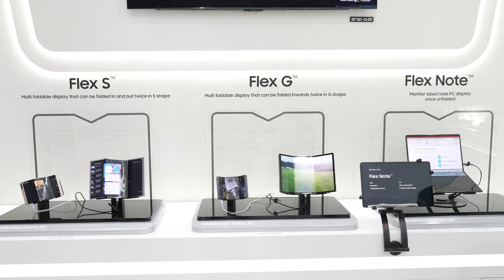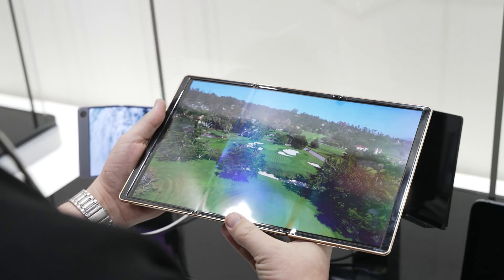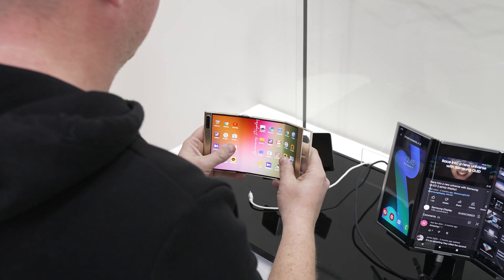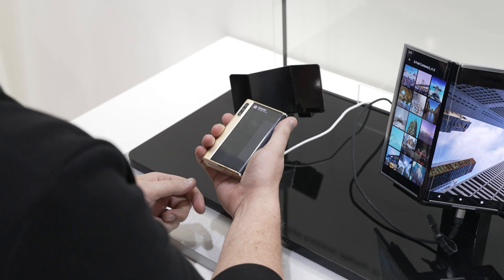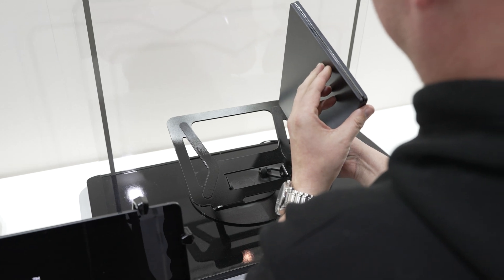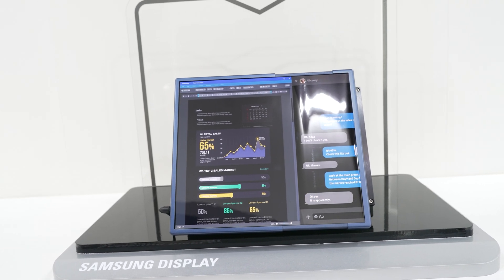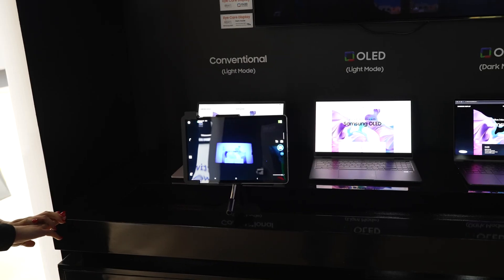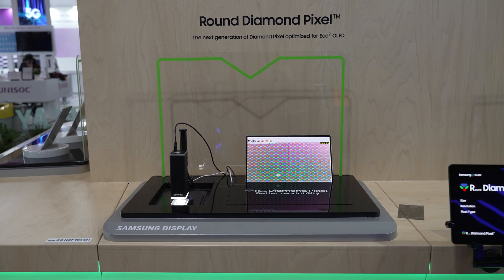Samsung Flex Displays RULE! - Samsung Display Booth Tour MWC 2023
Mobile World Congress 2023 is here and even more in full swing. With that, we circle back to Samsung Display with their innovations and showcases they have around their Flexible display technologies, how they work in their current proof of concept state and what that could mean for future products that might be produced by Samsung Electronics, potentially further expanding on their flexible display products bringing more options to the end user.
Here’s our Samsung Display Booth Tour and Showcase here at Barcelona for MWC 2023.

Timestamps
0:00 Intro
0:54 Who are Samsung Display
1:48 Flex Displays
1:55 Flex S
2:47 Flex G
3:25 Flex Note
3:59 Slidable Flex Solo
5:04 UDC 2000 nits
5:22 Eye Care Display
5:42 Eco OLED and Eco OLED Plus
6:05 Diamond Pixel & Round Diamond Pixel
6:19 Samsung Display Live DEMO Areas
6:23 Mission 1 - Wet'n'Wild
6:41 Mission 2 - Up in the Air
7:08 Mission 3 - Make it or Break it
7:25 Mission 4 - Reading is Believing

to get a 2-year plan plus 1 additional month with a huge discount. It’s risk-free with Nord’s 30-day money-back guarantee!